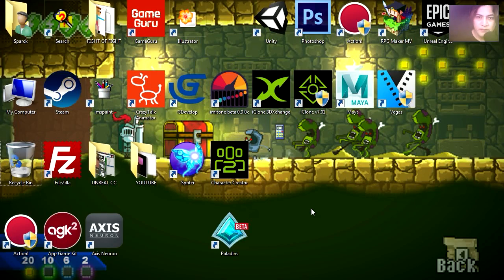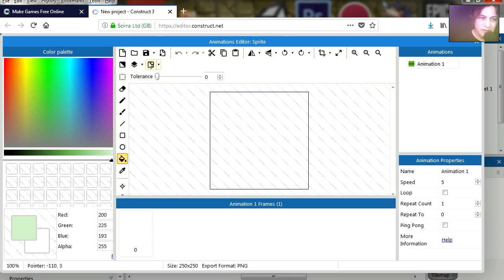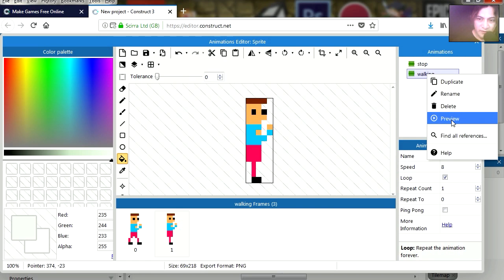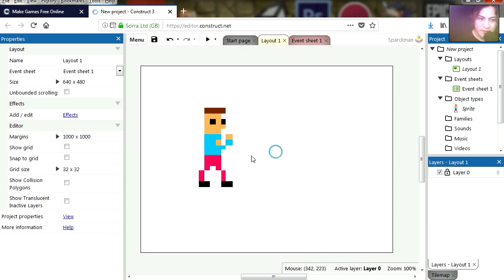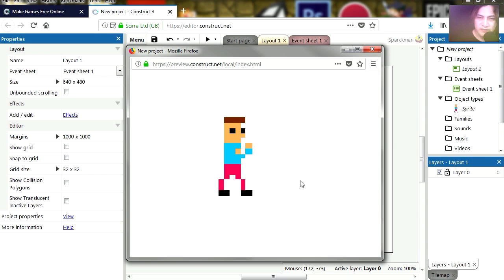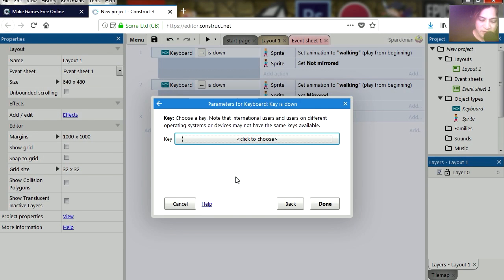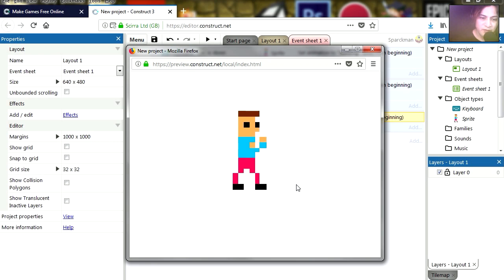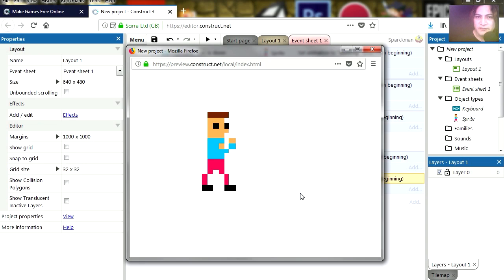Construct 3 Tutorial [01] - Making Your First Game - Part #1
Let's make your first game in construct 3, this tutorial is about how to make games in construct 2 and construct 3.

In this video you will learn how to make a double dragon game using construct 3.

Gamedev, learn pixelart, learn game design, learn to program, programming, learn to code, learn coding

Today , I will show you how to make a video game without coding. This 2D Platformer game was created in Construct 3. This tutorial is for beginners and it's very easy to follow. Make your game in Construct then publish it to the web, Steam, iOS, Android, Windows, Mac, Linux, Windows UWP, Facebook and Xbox One! You can download the template and use it for other game platforms as well. Like: Visual Studio, Unity, Buildbox, GameMaker Studio, Blender, Cocos2d, ...

In this video we are going to make a slow motion effect. Delta.time() like unity and game maker studio 2.